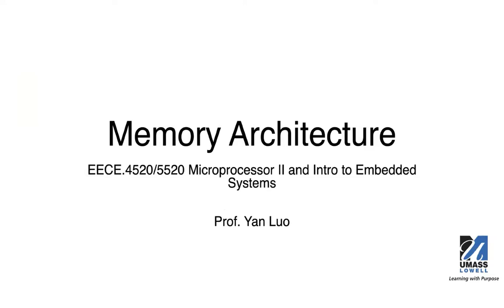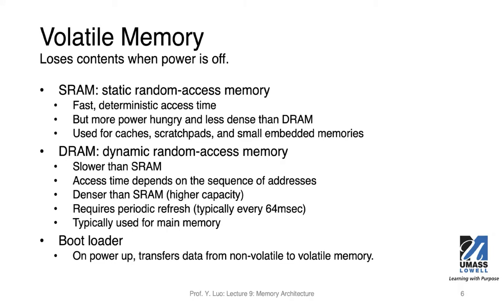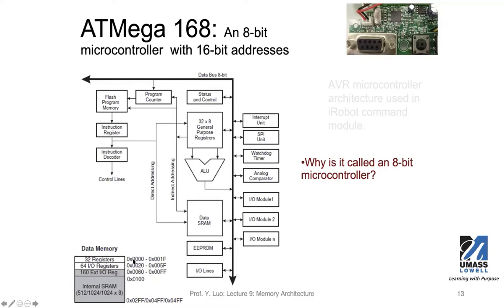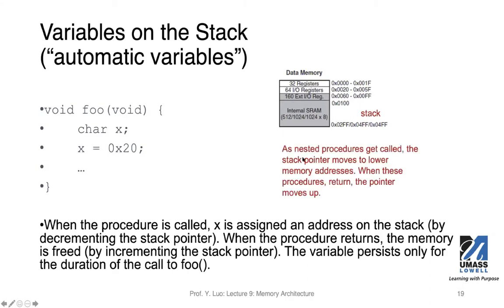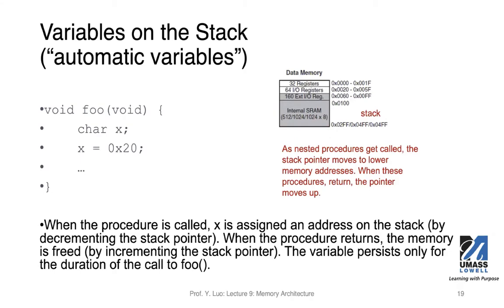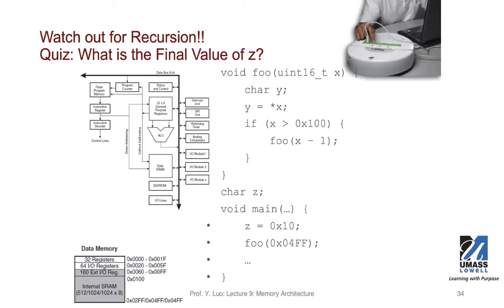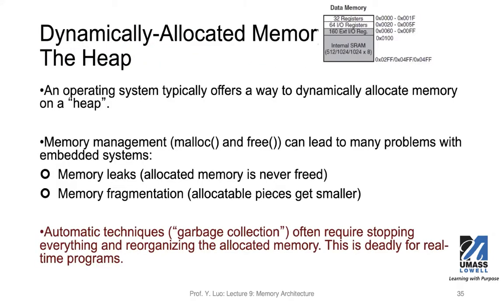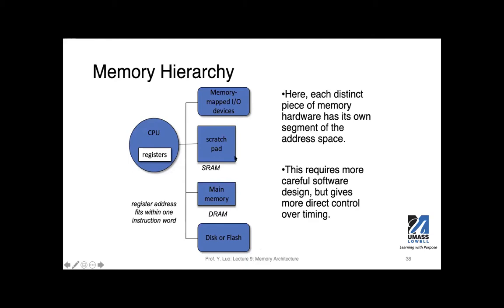22-Arquitetura da Memória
Este vídeo discute a arquitetura de memória, incluindo tipos de memória, endereçamento e cache

reconhecimento
Os slides da palestra são dos Profs. Lee e Seshia.